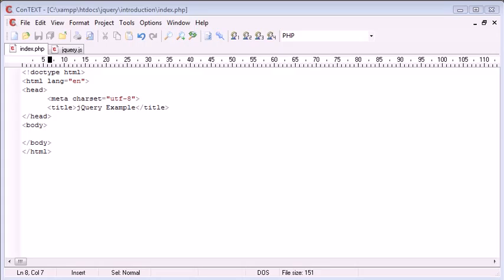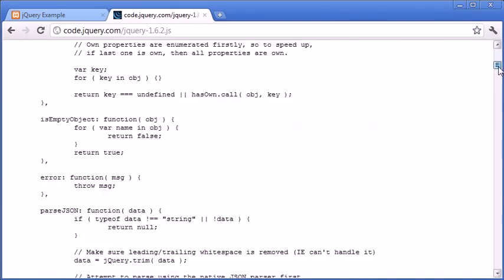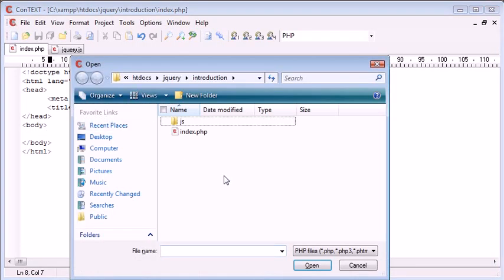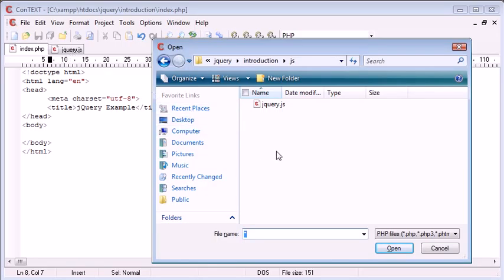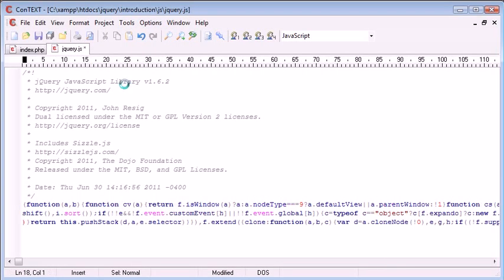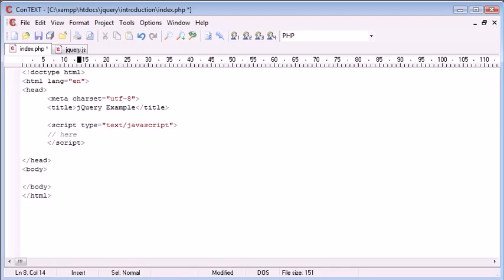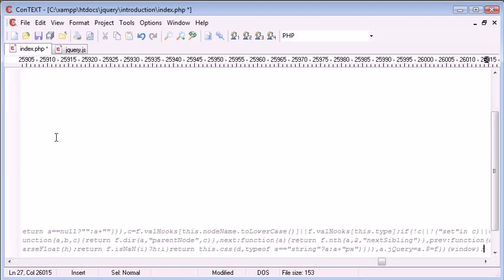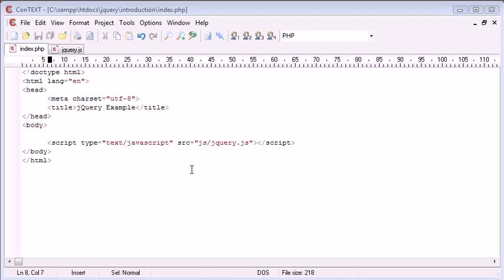jQuery 3 Implementing jQuery YouTube